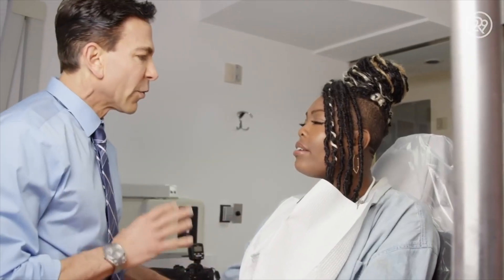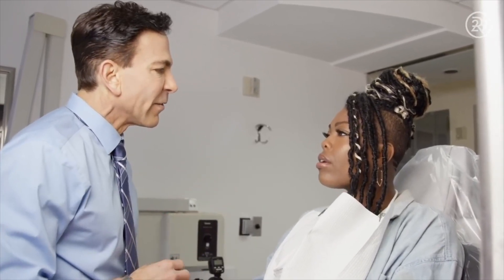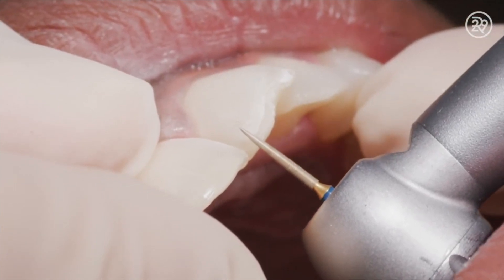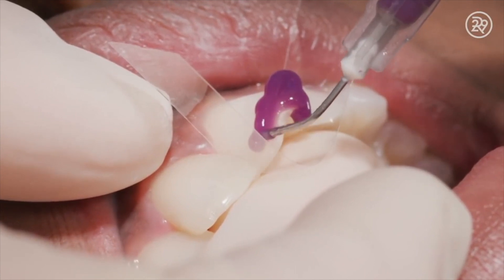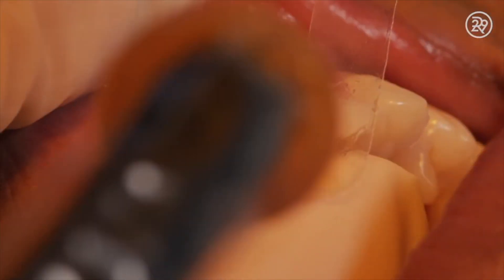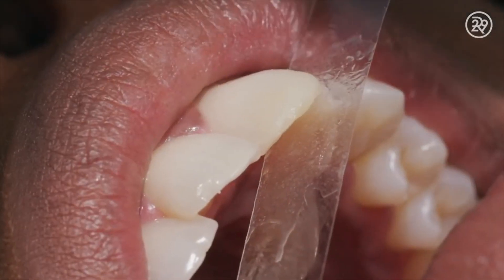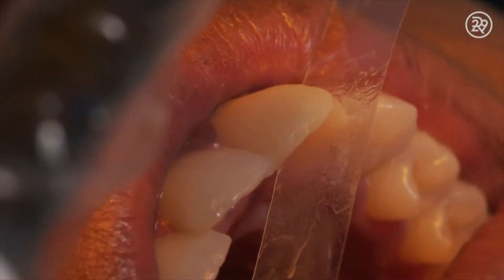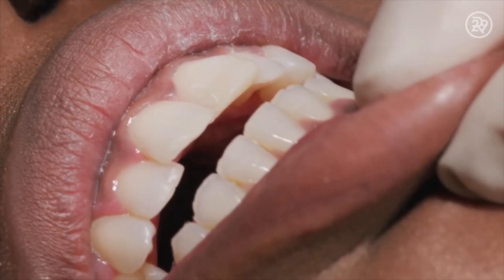Step By Step with Dr Bill Dorfman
You Deserve a Billion Dollar Smile!

Dr. Dorfman practices all aspects of dentistry and specializes in creating beautiful smiles with cutting-edge cosmetic dentistry. He understands that you are looking for a Los Angeles dentist who will listen to precisely what you would like to accomplish with your cosmetic dental procedure while still maintaining the function and health of your dentition.

We look forward to meeting you soon.

Have fun and smile more!